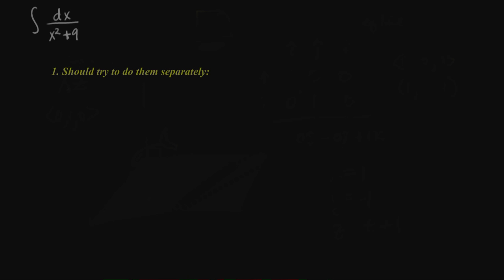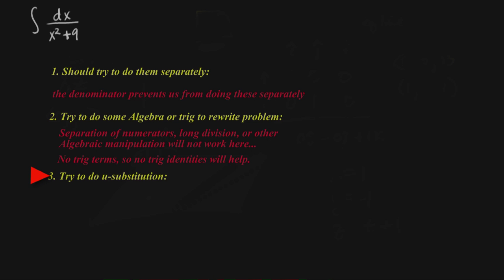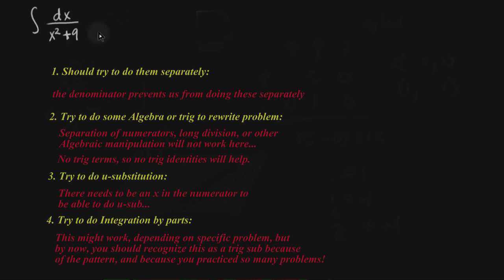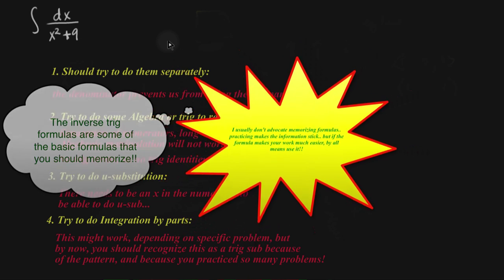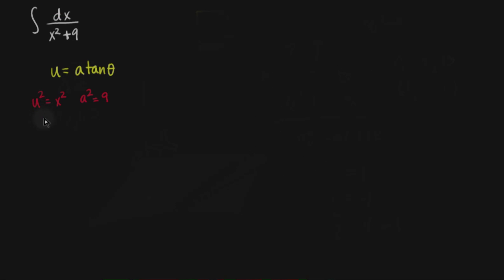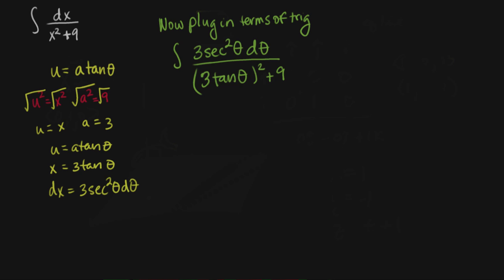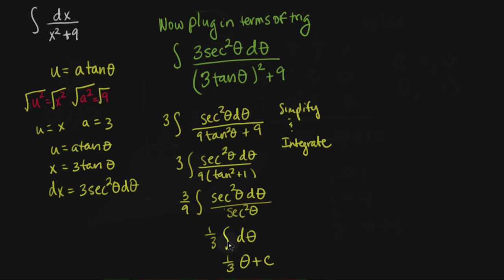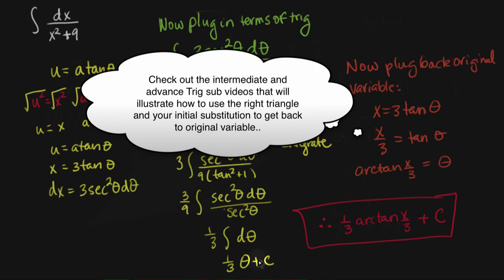[Calculus][Cal I]-Trig Sub-Beginner Example Video